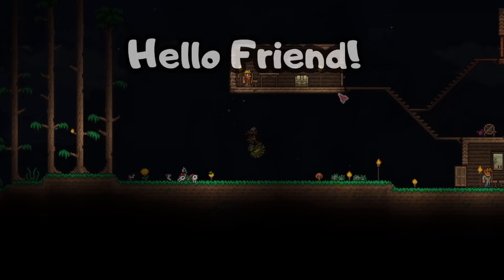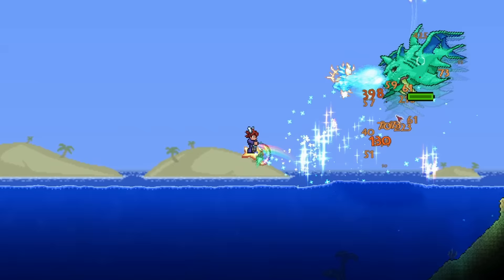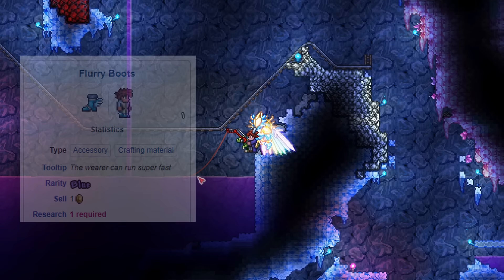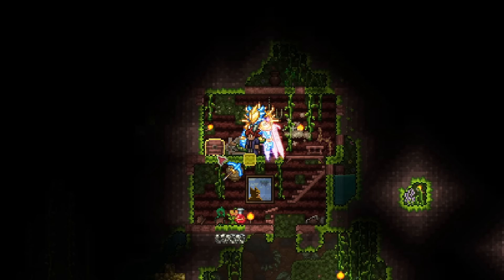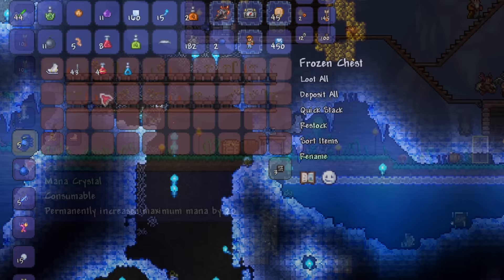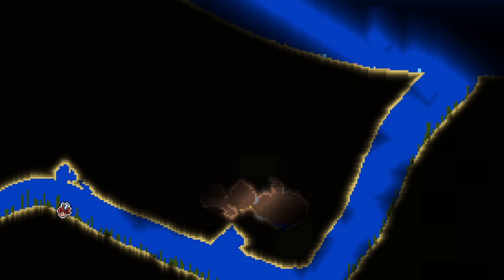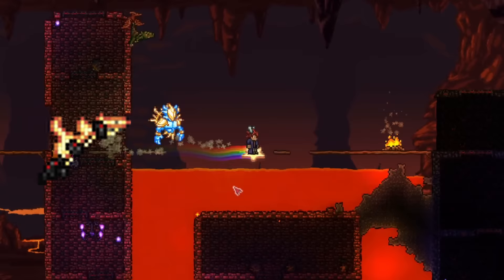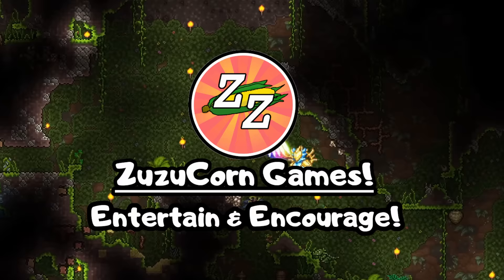TERRARIA TERRASPARK BOOTS CRAFTING GUIDE! Step by Step Beginner Terraspark Boots Guide Terraria 1.4!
The Terraria Terraspark are the newest and strongest boots in Terraria 1.4 Journey's end! However, with 7 components total, it might be difficult to craft for some beginners. That's why this step by step guide serves as a complete Terraria Terrspark Boots crafting guide, filled with tips and tricks on how to acquire every single crafting component so you can craft your very own pair ofTerraspark Boots in Terraria 1.4!

Contents:
0:00 Terraspark Boots Crafting Guide
0:50 Stats and Effects
2:05 Main Components
2:31 Hermes Boots
3:46 Rocket Boots
4:00 Aglet
4:35 Anklet of the Wind
5:27 Ice Skates
5:55 Crafting Frostspark Boots
6:31 Crafting Lava Waders
6:32 Obsidian Skull
7:01 Water Walking Boots
8:10 Lava Charm
10:28 Crafting the Terraspark Boots

PC Specs:
2 X 8GB DDR4 3200MHz RAM